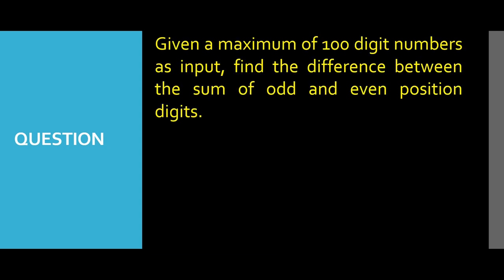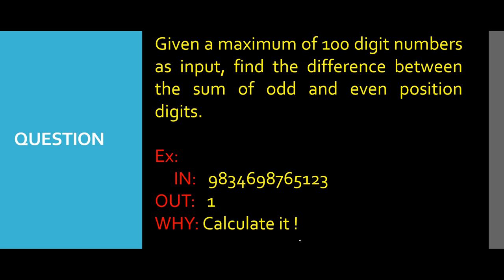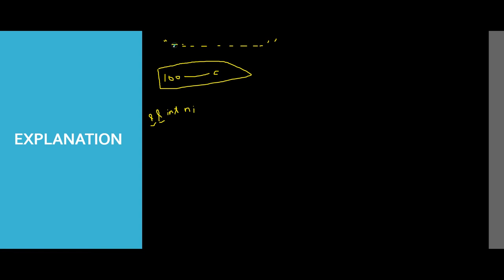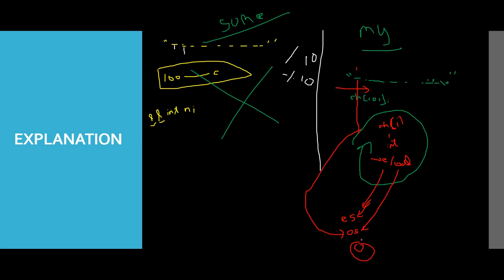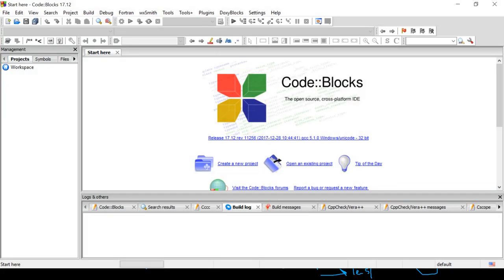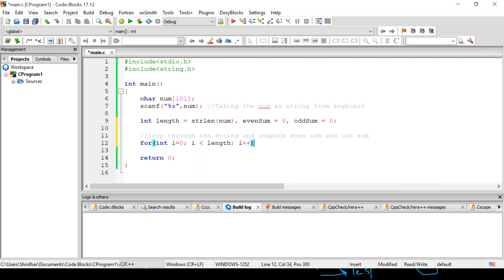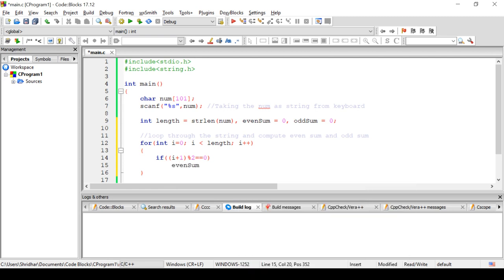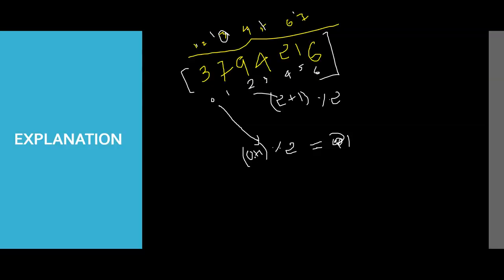TCS NQT SLOT 3 CODING QUESTIONS 3rd August ! MUST WATCH !